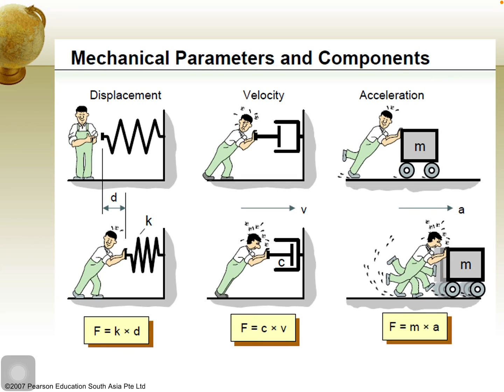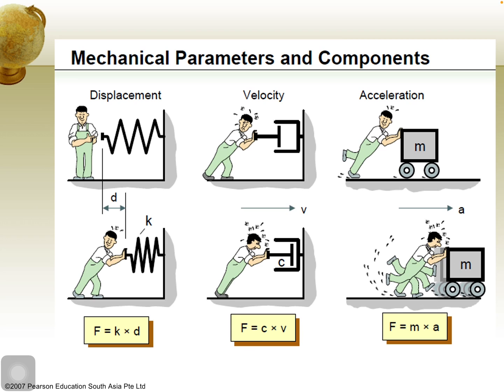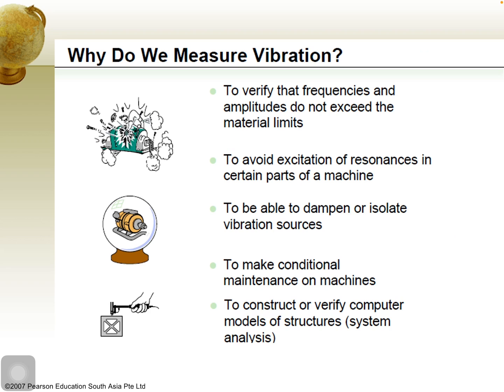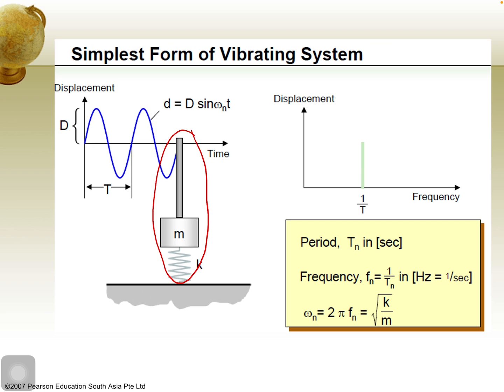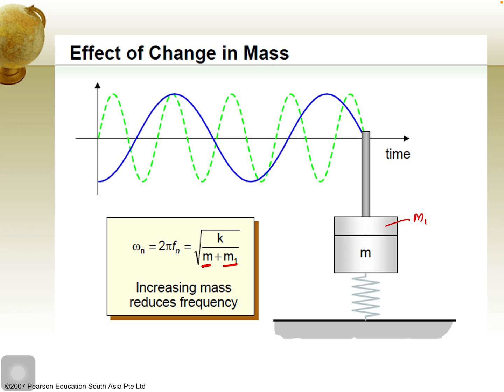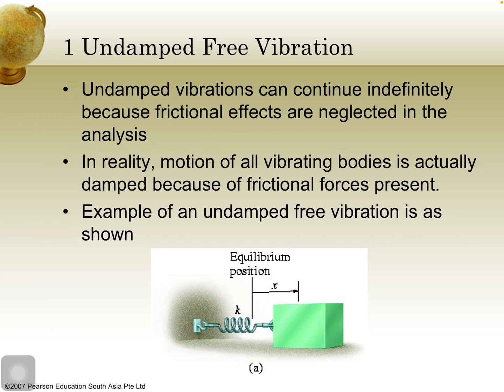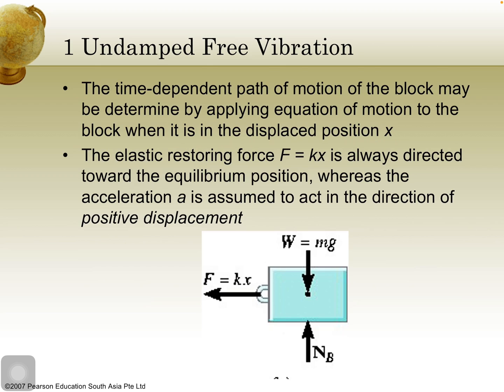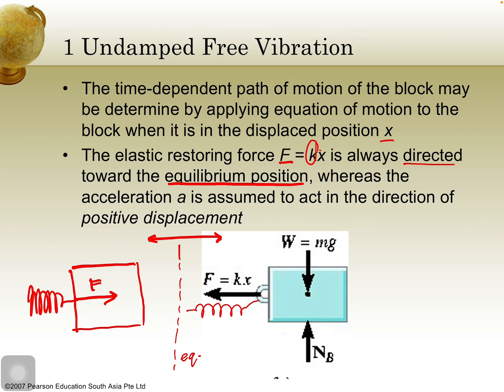Free Vibration - MAA Part 2